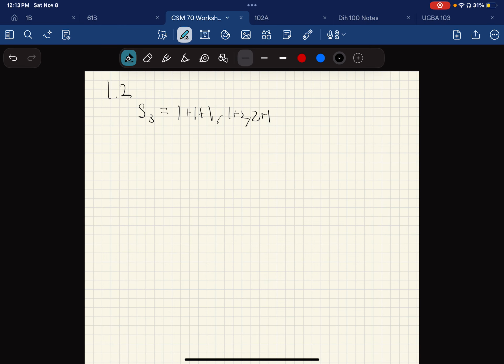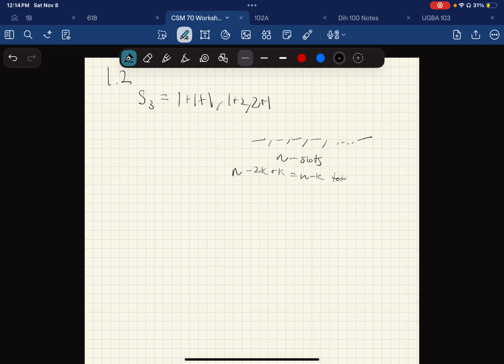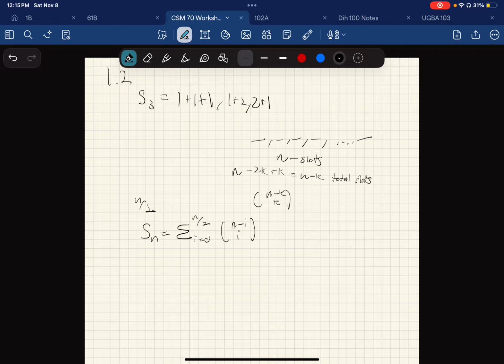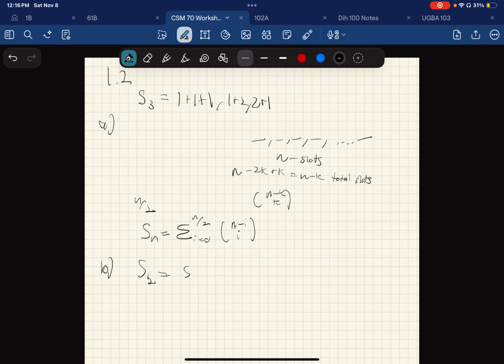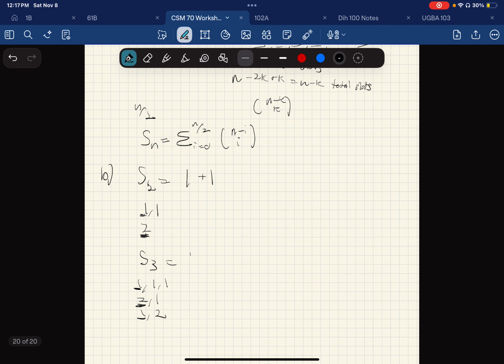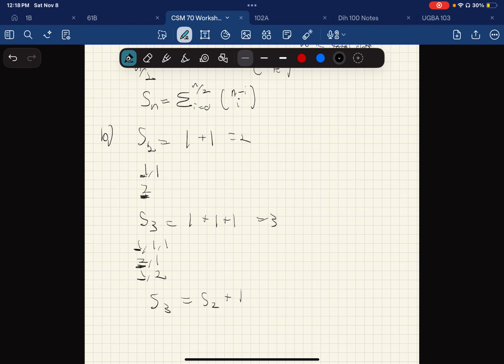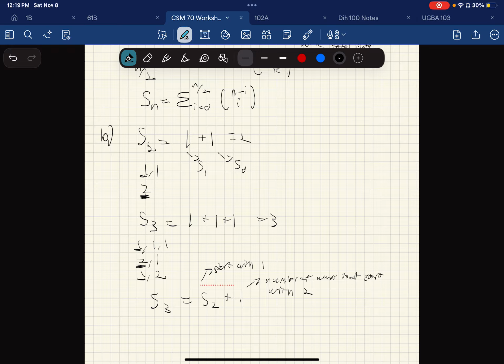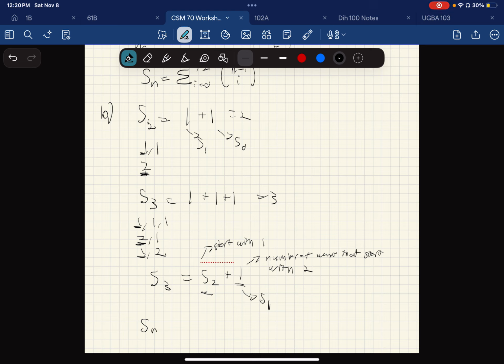[CS 70] Fa25 Week 7 - Q1.2 Counting Walkthrough